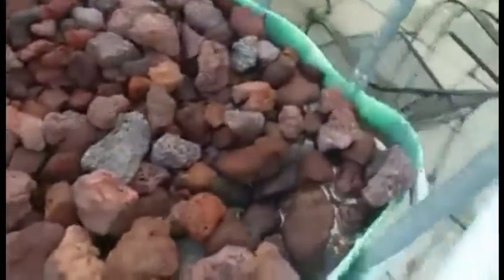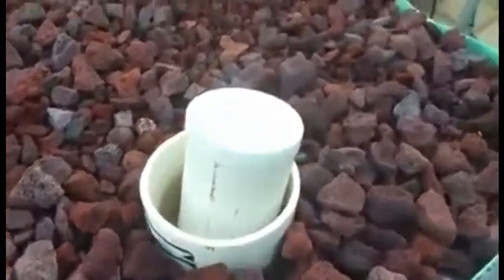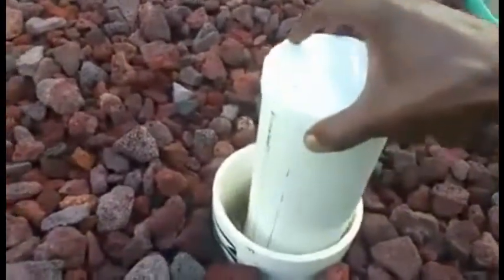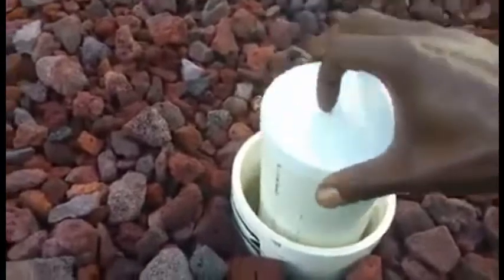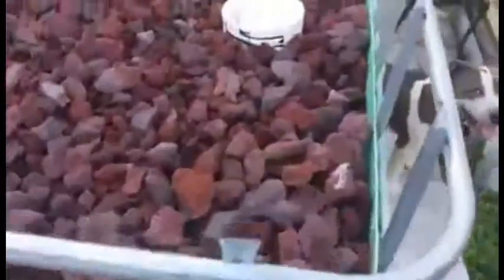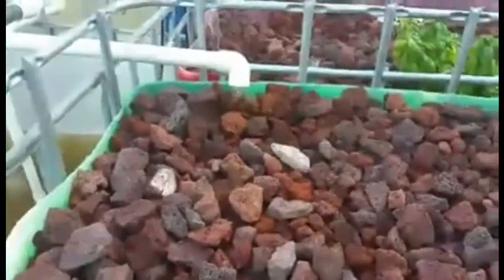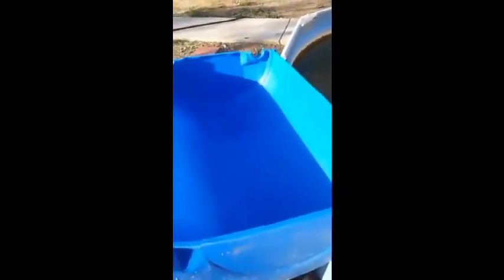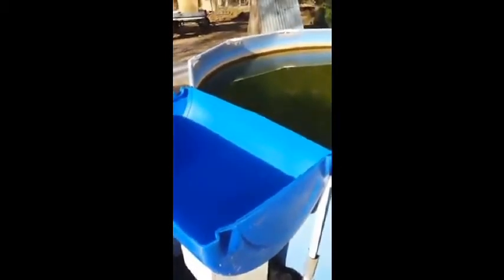TIPS AND TRICKS AQUAPONIC SYSTEM DESIGN VIDEO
This project creates an aquaponics system that will work as a demonstrative unit on campus to spread sustainability awareness and illustrate the effectiveness of aquaponics in a small area. The goal of aquaponics is to create a closed ecosystem in which both plants and fish benefit and grow. Aquaponics has the potential to produce large quantities of both vegetables and fish with minimal inputs and nearly no negative outputs. The project teams’s desire is to establish a base system from which the possibility to expand exists. This project is student led and contain an educational element on aquaponics.

ast year we set up our aquaponics system at the Spring Hill Academy campus. This year, we’re getting it going early! With brand new fencing (to keep raccoons away from the fish buffet!) and a nice, clean workspace, the aquaponics system will be a big part of our studies on the environment as well as in terms of sustainability and deep dive research. An aquaponic system can provide produce and fish, for protein, over the long haul IF you know what you're doing.

In any Backyard Aquaponics System choosing the type of fish has many determining factors. What you want out of your aquaponics system, In fact you do get to shake their hand every time you plant a new seedling in your aquaponics system or plunge your hand into the water. It's this info that makes it very attractive as a feed to fish to aquaponic growers. We've even seen ... Your fish in aquaponics systems are not eating dry duckweed.

aquaponics grow beds, hydroponics system, hydroponics grow bed, aquaculture aquaponics,